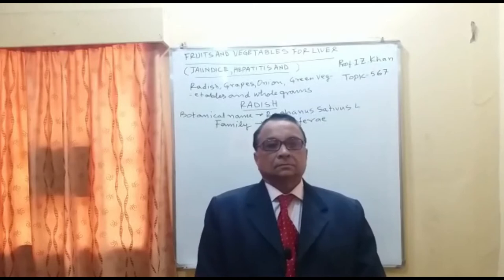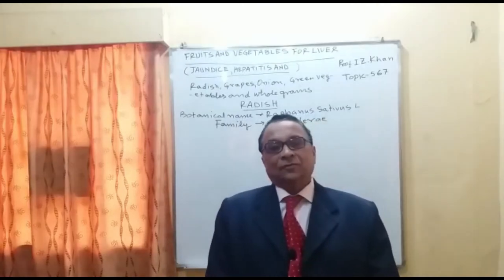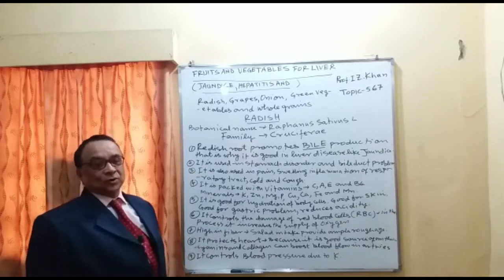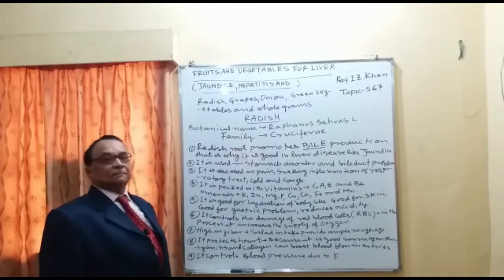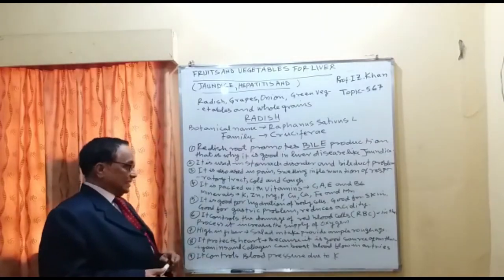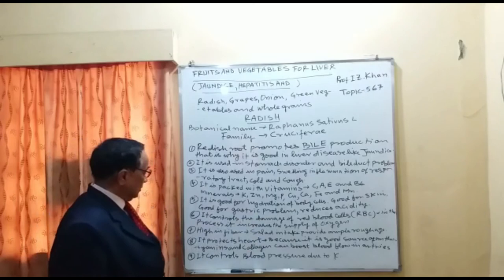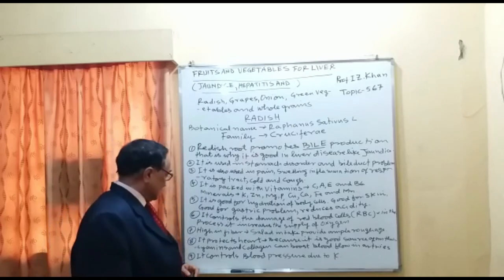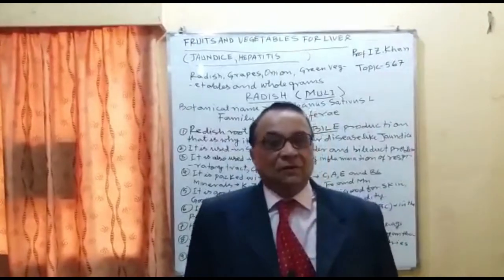Lecture 567 - FRUITS AND VEGETABLES FOR LIVER (JAUNDICE AND HEPATITIS)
The radish root is almost 95% water. It contains very little protein(0.6%). It is rich in vitamins-C, A, E and B6 and minerals-K, Zn, Mg, Cu, Ca, Fe, and Mn. Radish promotes bile production that is why it is good in treatment of liver disease. It is good for hydration to keep body cells hydrated.
Title: Lecture 567 - FRUITS AND VEGETABLES FOR LIVER (JAUNDICE AND HEPATITIS)